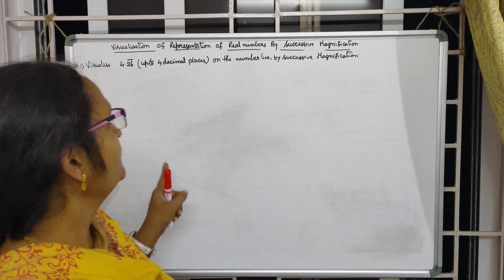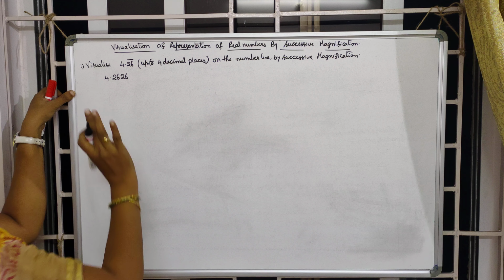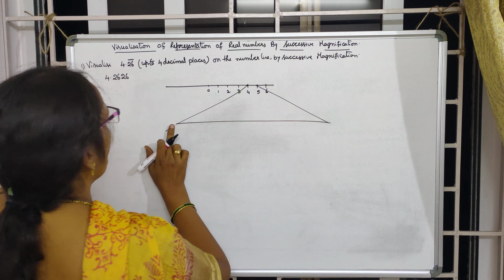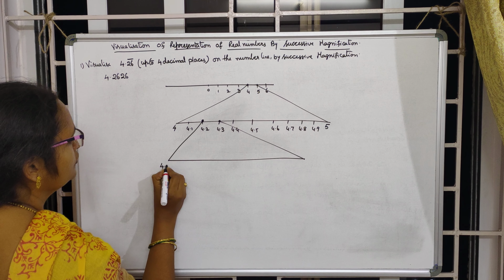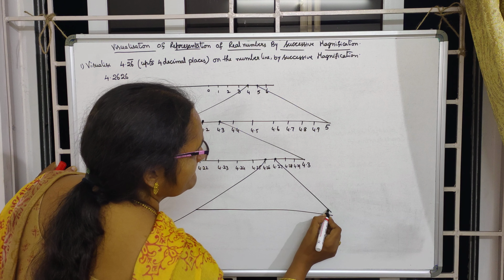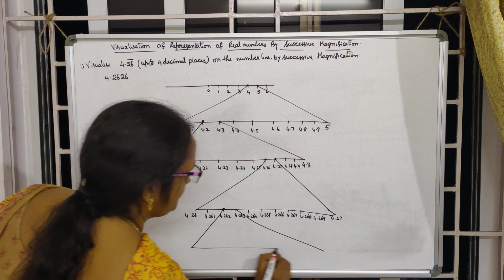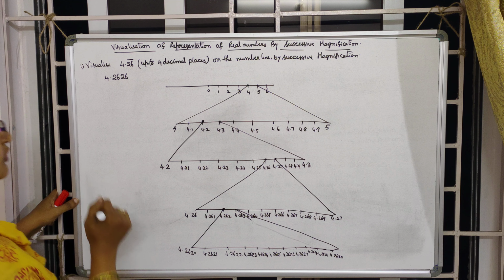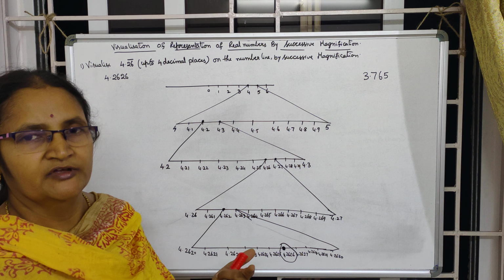Number System : Visualisation of real numbers by successive magnification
In this video you will learn about visualising a real number on a number line upto 4 decimal places by successive magnification method. An example is solved using this method in the video .

Happy Learning :)